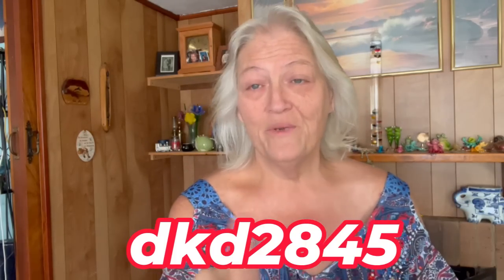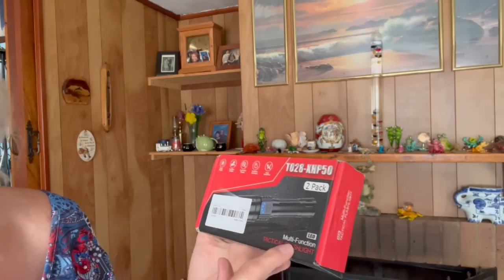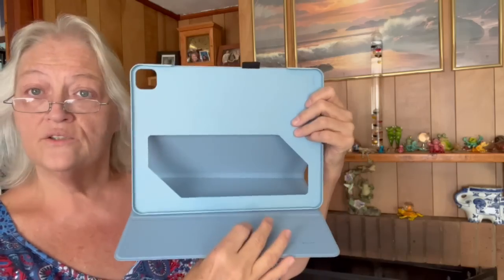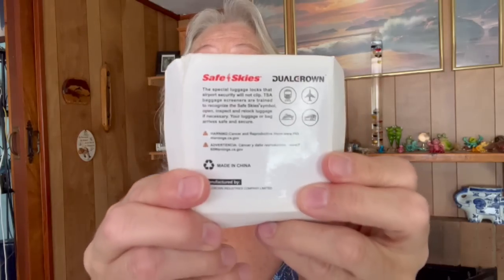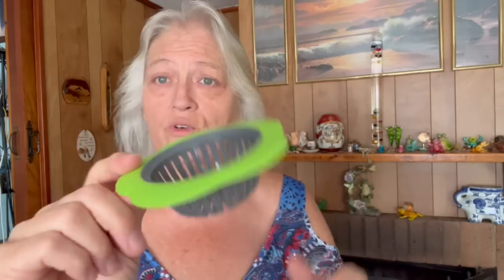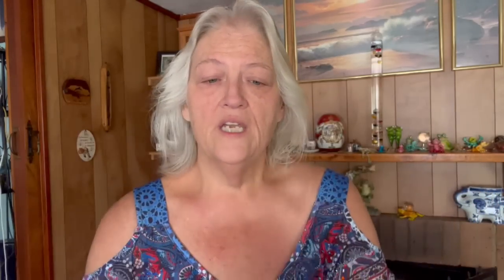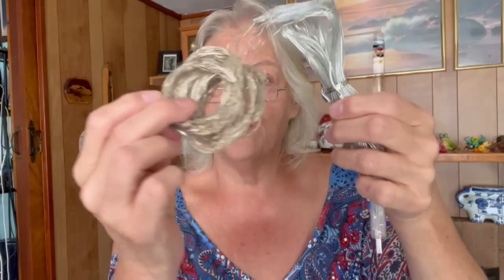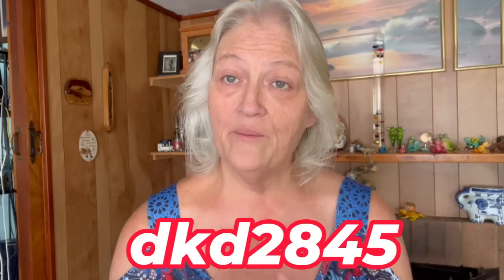TEMU 💰$1 Haul | Iphone Case, Accessories, Bags, Diy Supplies and More ❤️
👉 Download TEMU to get $100 coupon bundle and find my picks
🔍 Search code: dkd2845 to claim (for all use)
Products mentioned:
Butterfly Wallet Card Wallet Faux Leather Phone Cas$3.6💰
Temu offers:
-Back to school shopping down to 99￠
The Love and Support of my SuperFam .. is what makes this channel great !  So happy to have u in my life !!  Love u! Thank u Christine/SuperFly 💕💕
❤️Write me @
SuperFly/Christine
32754
I decided to do a Amazon wish list to help my channel . If u can help it is very much appreciated . But is not necessary . I will continue to do AMSR/MUKBNG Videos either way ! This is just for general purposes of what can help mostly with ASMR videos , items can be substituted for similar ones   ... Thank u